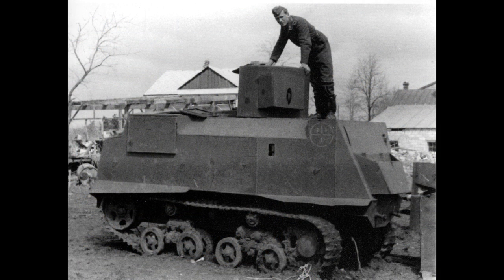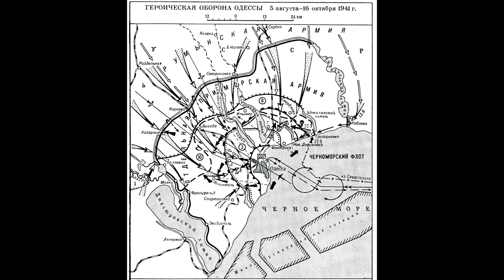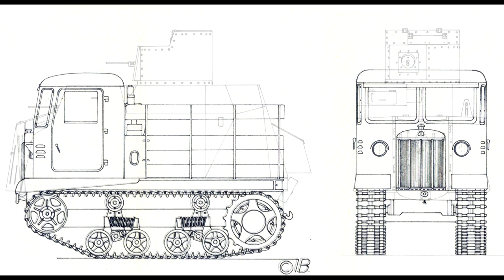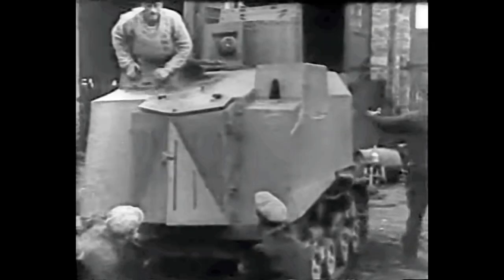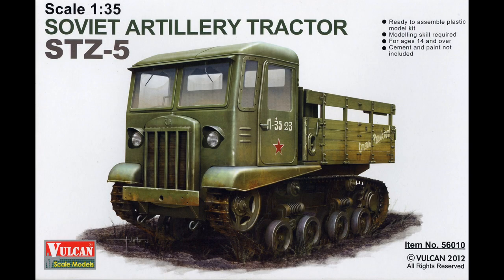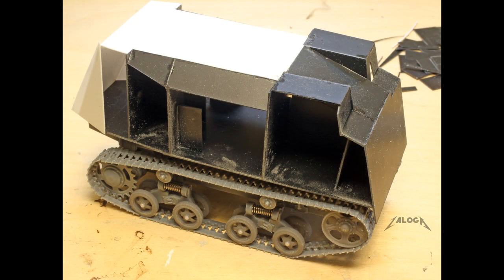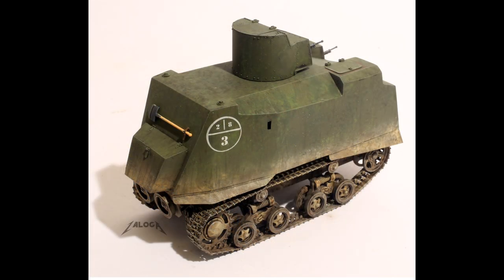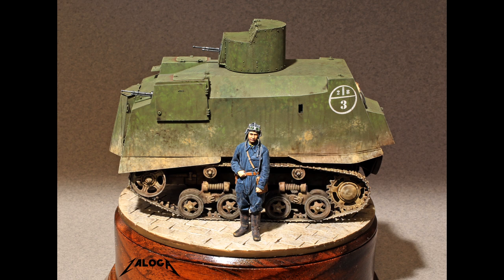Modeling History: The Fearless Tractor Tanks of Odessa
This episode tells the story of the forgotten Red Army Tractor Tanks that took part in the 1941 battles around the port city of Odessa. It then explains how a 1:35 scale model of the NI Tractor Tank was created starting with a Vulcan Models STZ-5 tractor and adding a scratch-built hull.